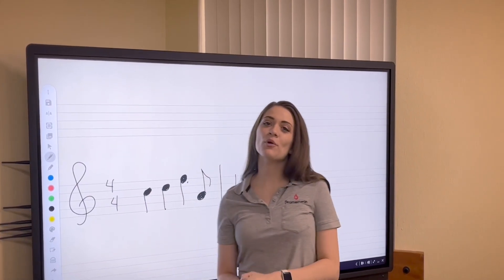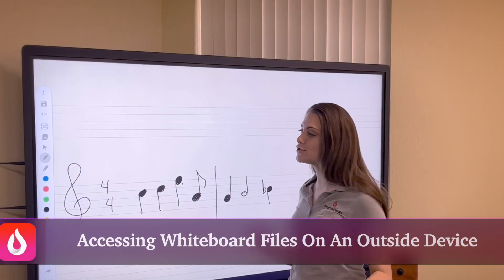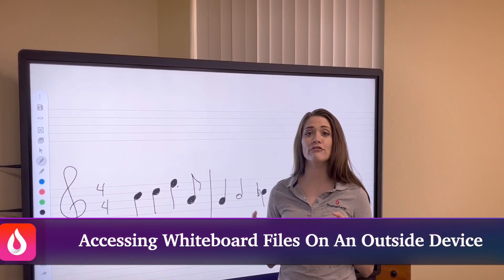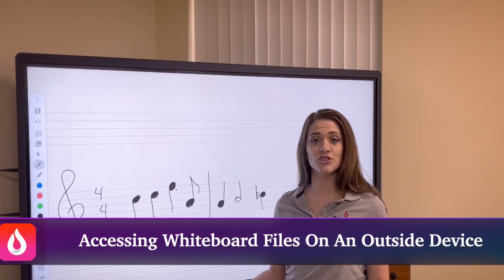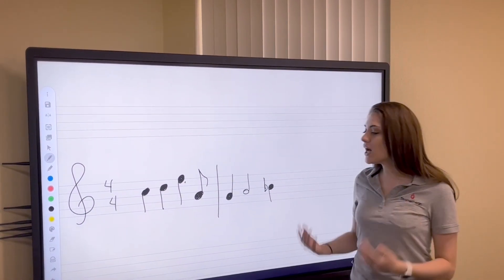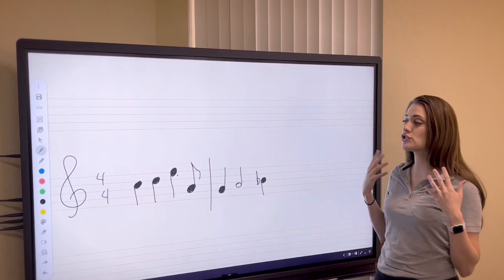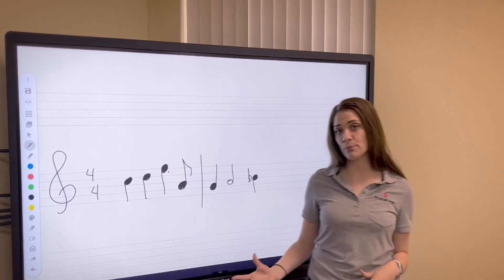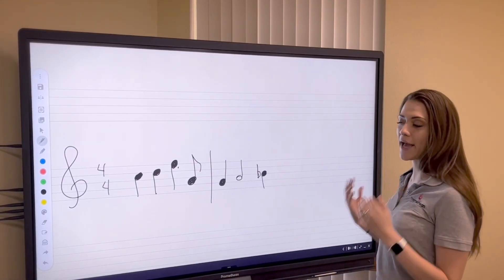Promethean Panel V9 - Accessing Whiteboard Files on Your Laptop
Learn how to access your Promethean Panel Whiteboard files from your laptop, or any computer for that matter.